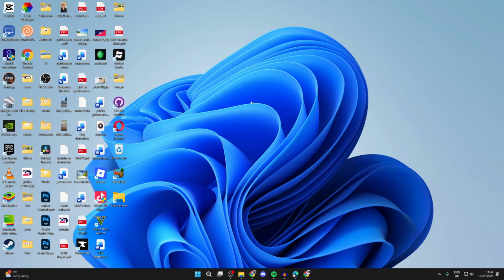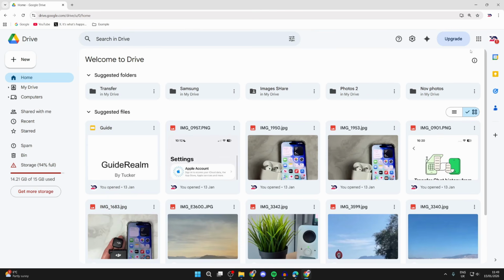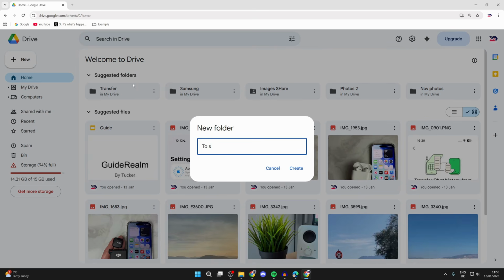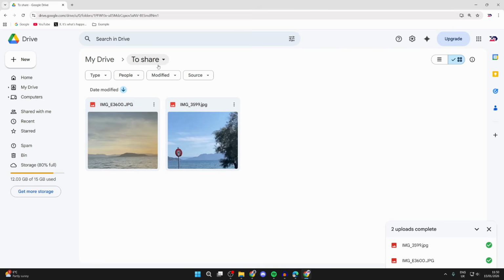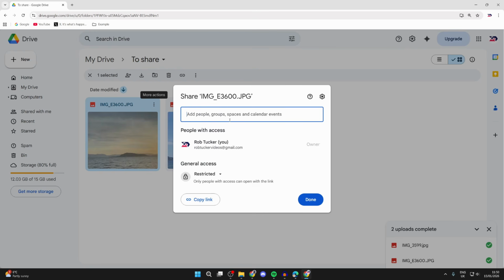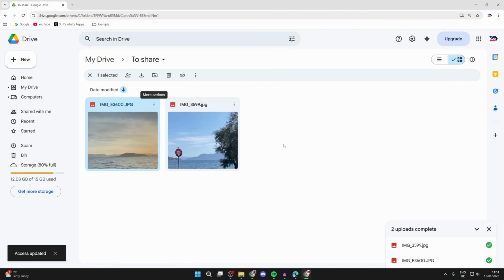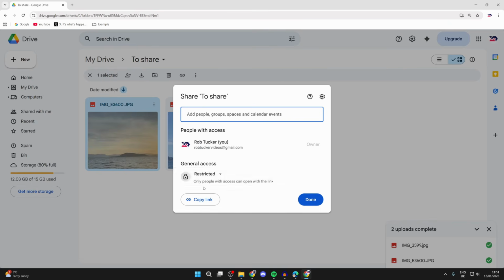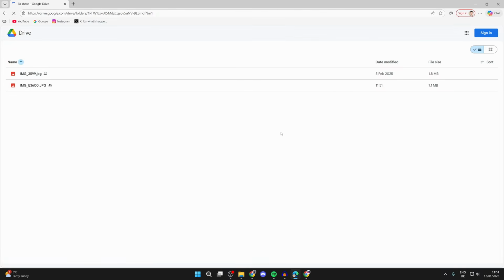How To Share Google Drive Files & Folders - Step By Step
Learn how to share google drive files and folders in this video.

GuideRealm